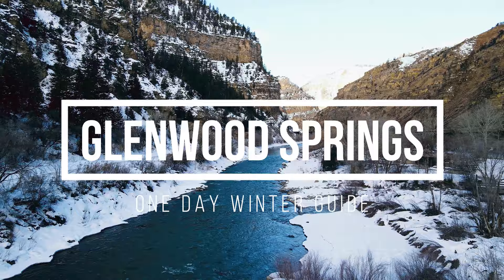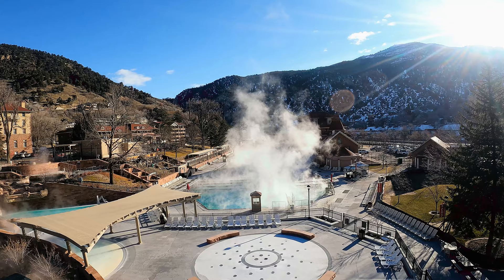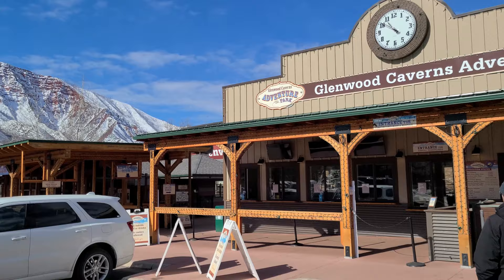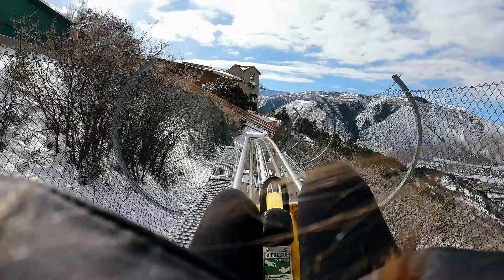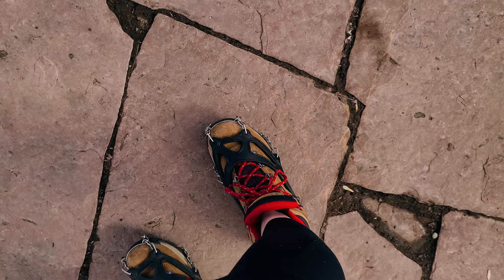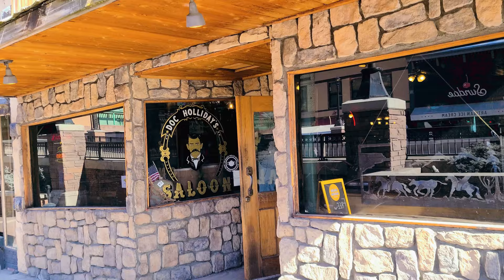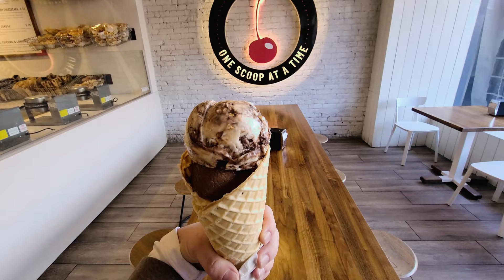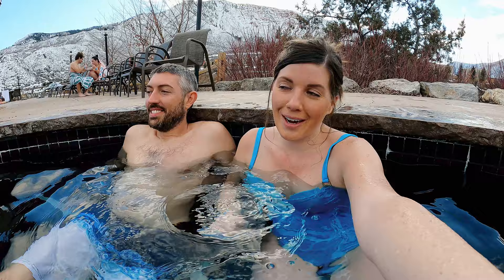GLENWOOD SPRINGS, Colorado ONE DAY WINTER Travel Guide | BEST Things to Do, Eat & See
Glenwood Springs, Colorado is the perfect destination for a winter day trip. It’s located in the heart of the Rocky Mountains and offers world-famous hot springs and amazing year-round outdoor adventures. In this one-day travel guide I’ll share with you some of the best things to do, eat and see in Glenwood Springs during winter. Visiting multiple hot springs, an amazing downtown area with great dining and shopping, an adventure park with gondola rides and wild alpine coaster, quick hike for some aerial views of Glenwood Springs and so much more. It’s one of the best small towns in Colorado and is offer the perfect mix of adventure and activities or simple relaxation. Follow along as I share with you our complete one-day guide to Glenwood Springs in the middle of winter.

TIMESTAMPS
0:00 Intro
0:57 Coffee
1:53 Glenwood Hot Springs
3:58 Glenwood Adventure Park
7:29 Doc Holliday Grave Trailhead
8:39 Downtown & Saloon
9:56 Lunch
11:07 Ice Cream
11:52 Iron Mountain Hot Springs
13:33 Outro